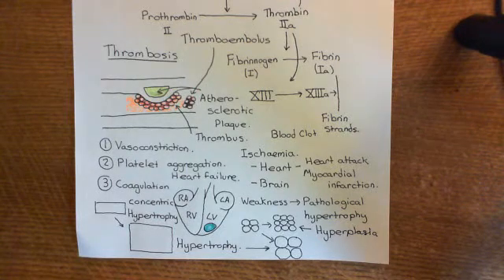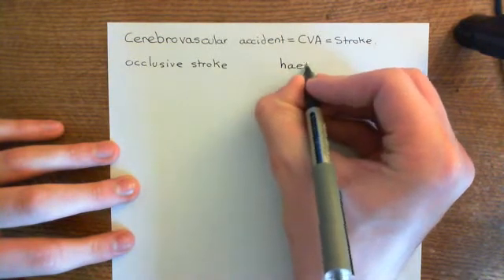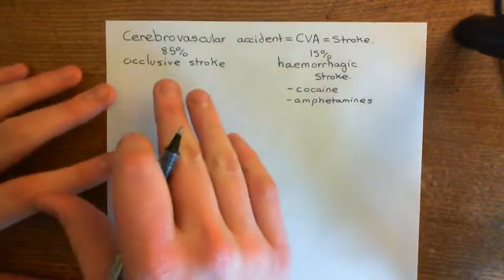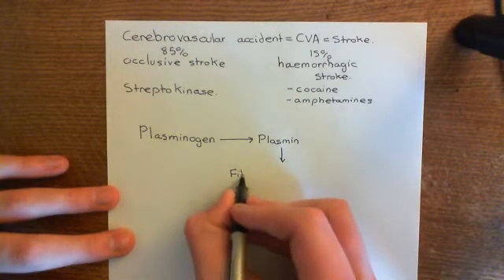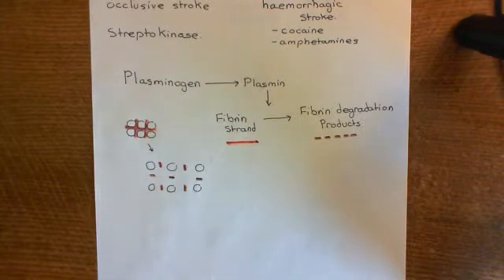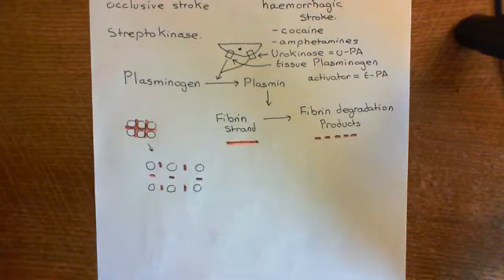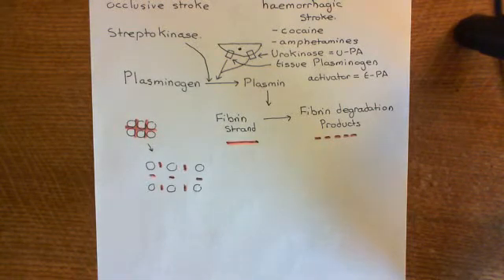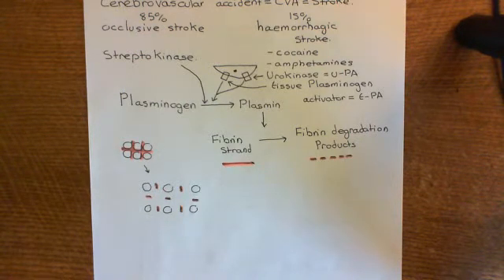Thrombosis and Antithrombotic Drugs Part 8